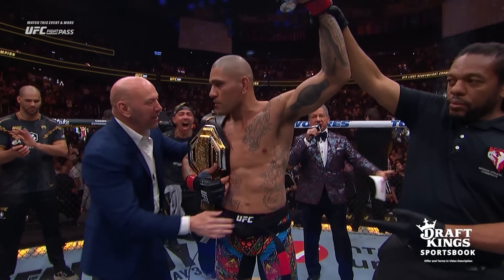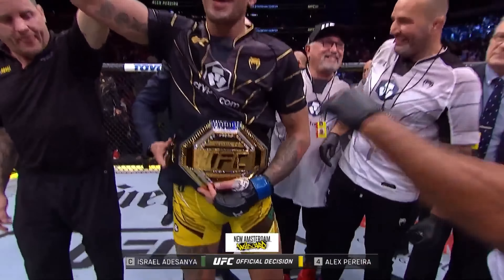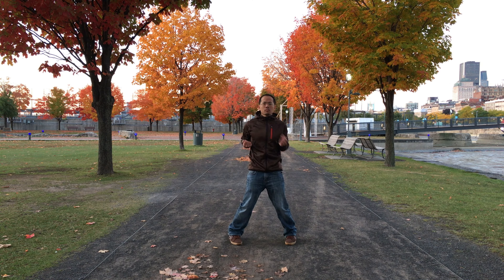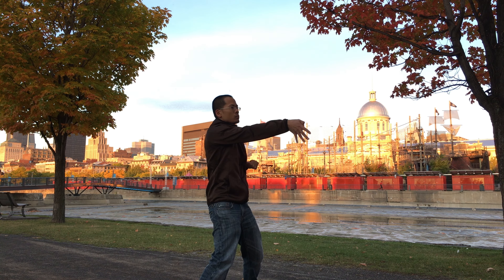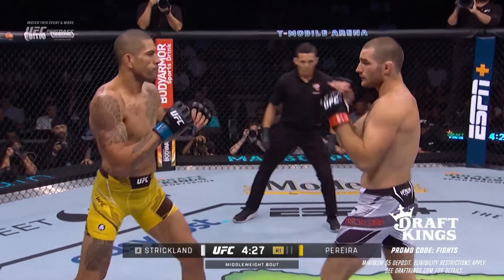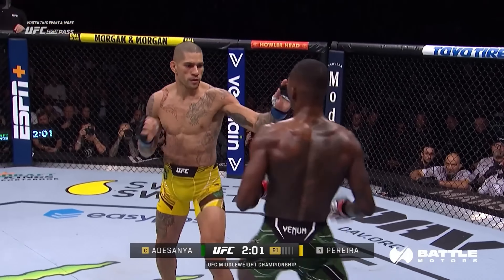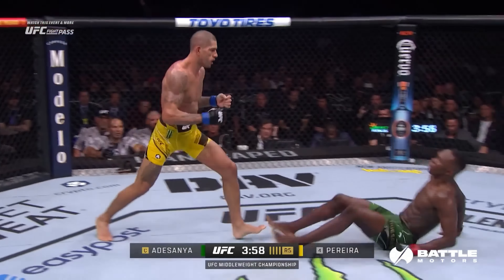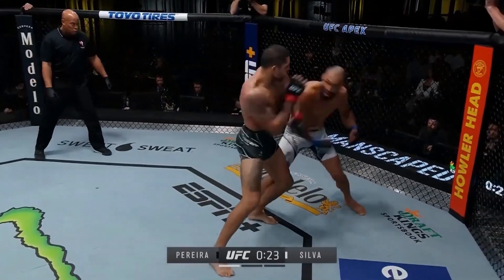7 Ways UFC CHAMP Alex PEREIRA Applies WING CHUN In MMA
Let’s talk about how Alex “Poatan” Pereira applies Wing Chun techniques and concepts in MMA.